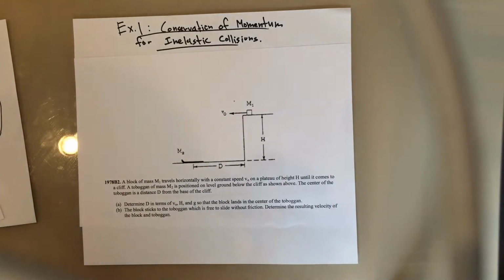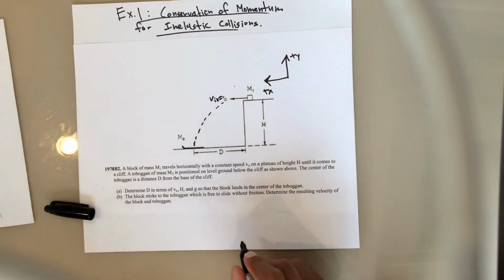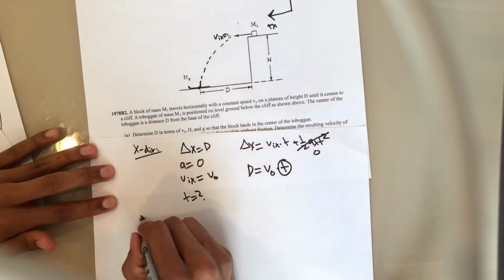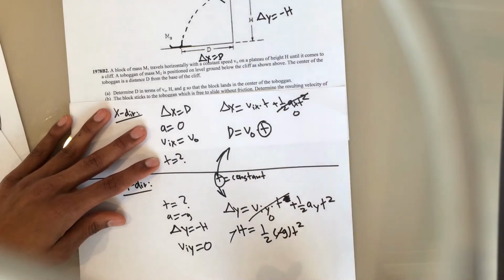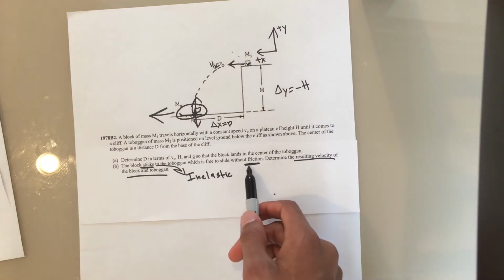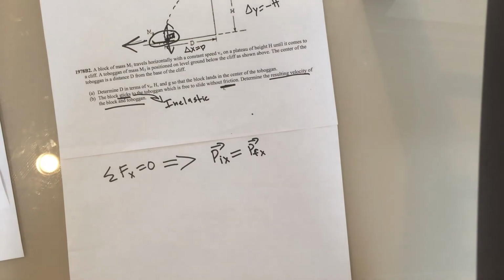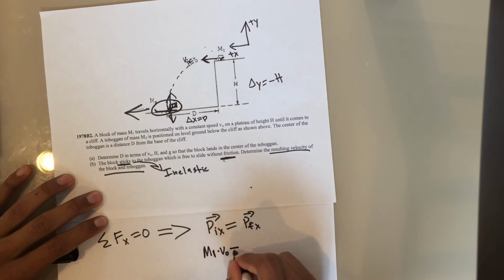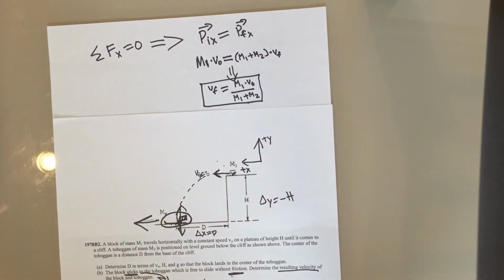AP Physics- EX1:Momentum Conservation and Inelastic Collisions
1978B2